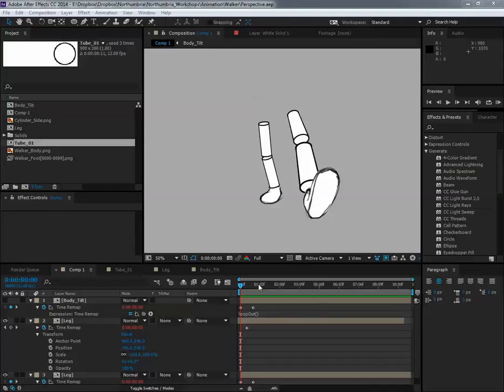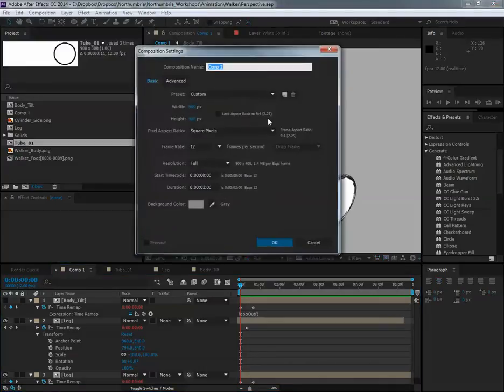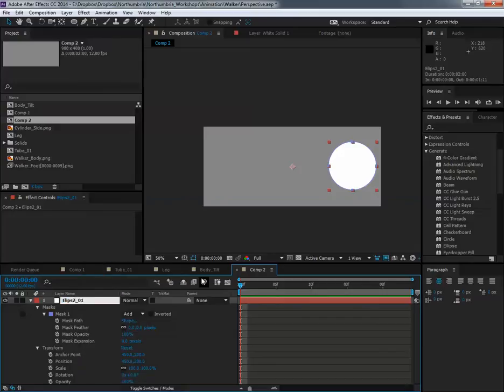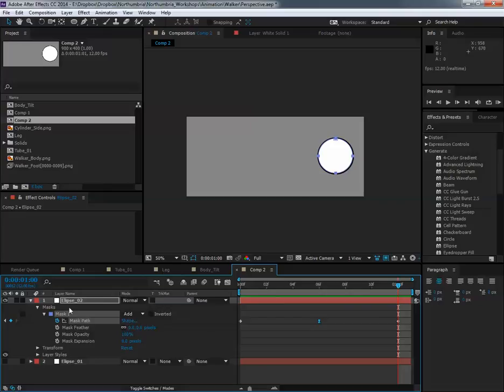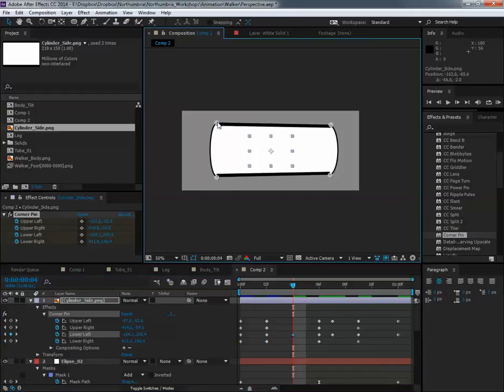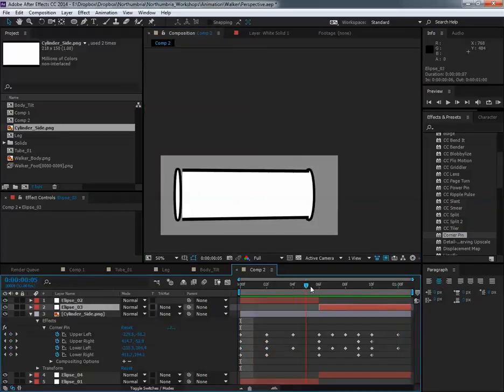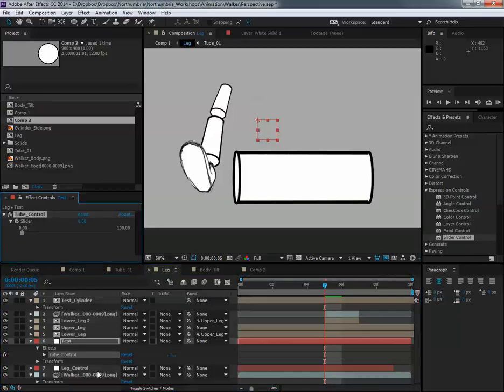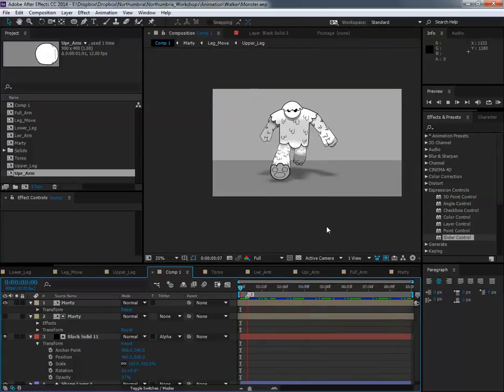Animated Cylinder in After Effects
I've created a cylinder that can be controlled using a slider.  It rotates back and forth and can help with drawing perspective and animating characters that run towards the viewer.